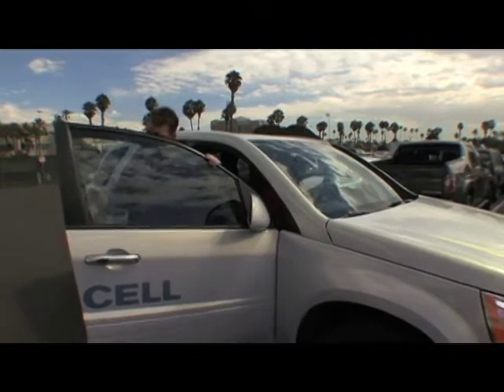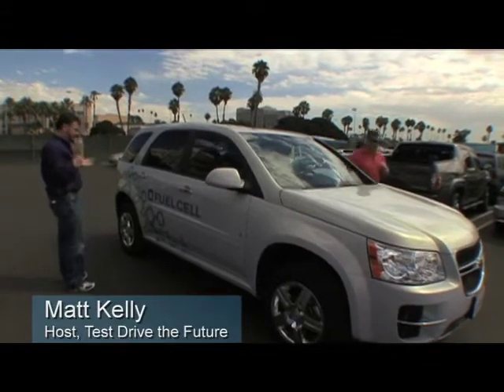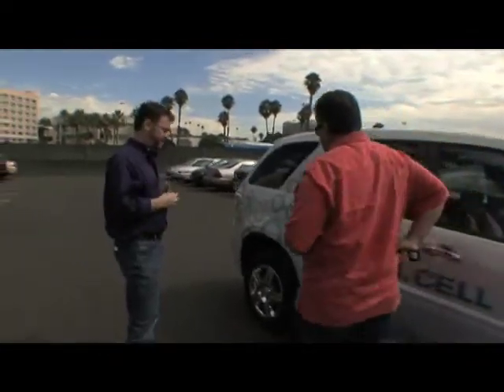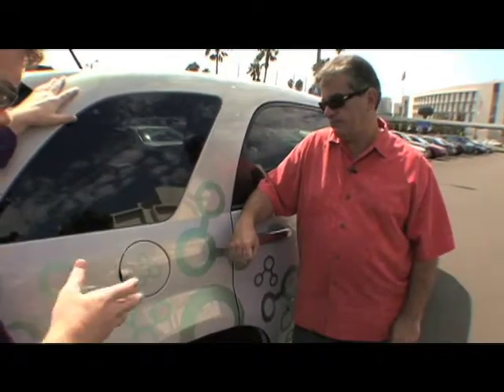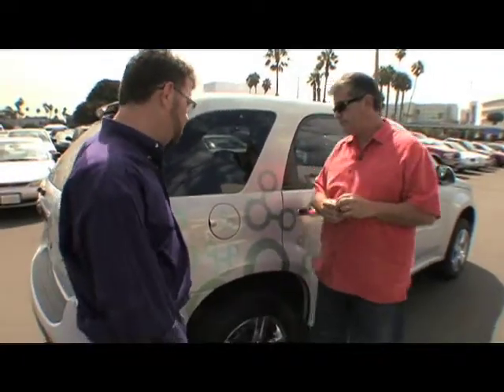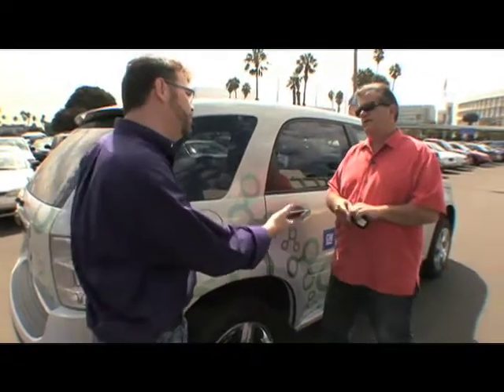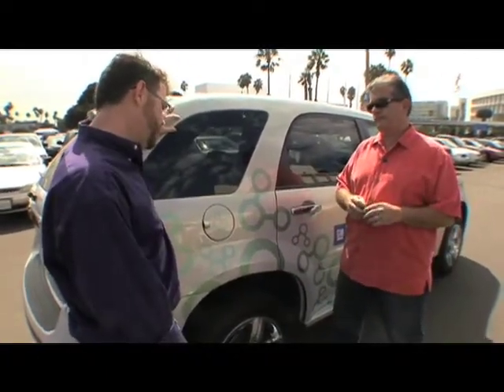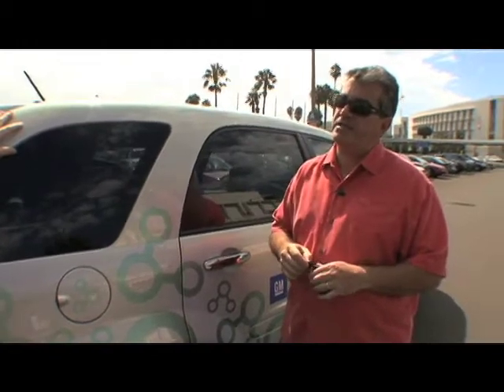GM's Hydrogen Fuel Cell Vehicle, part 3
Hydrogen Fuel Cell Vehicles are less than 3-4 years away from production according to GM's Western Region Communications Director Dave Barthmuss. Already the Chevy Equinox FCHV is in test trials as part of Project Driveway and over a million miles have been driven on the test vehicles.